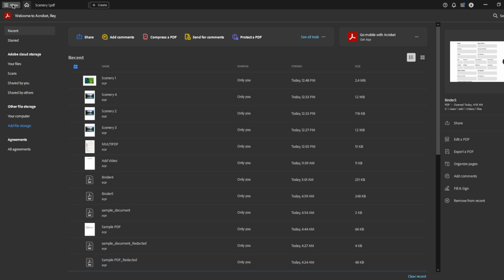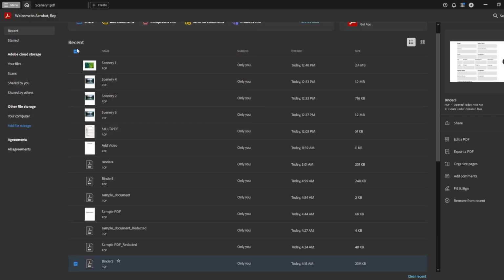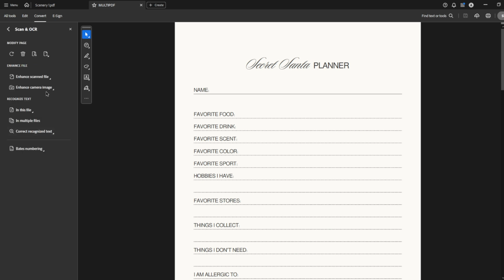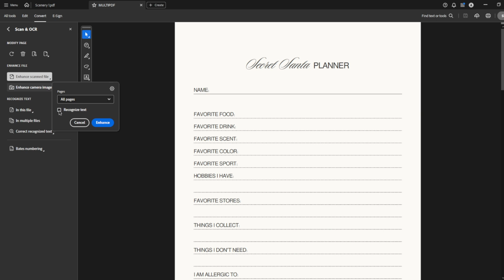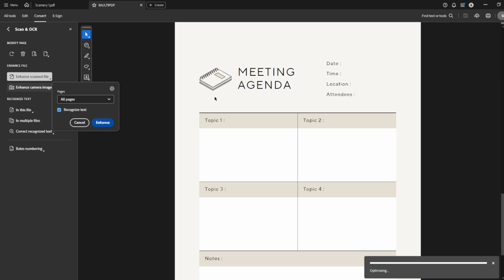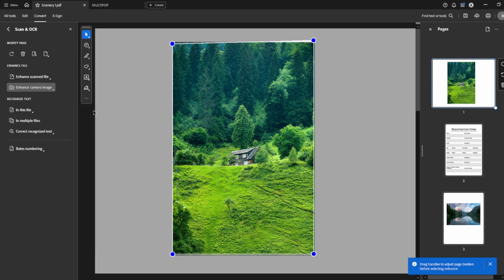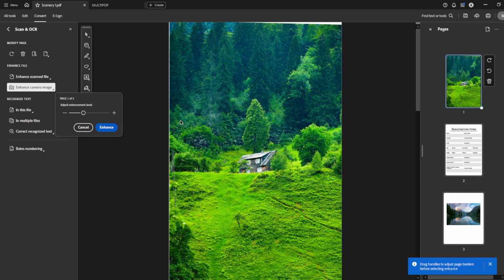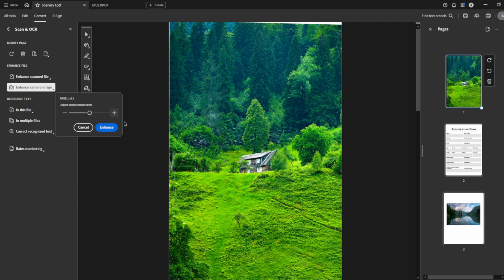How to Use Ocr and Scan Feature Adobe Acrobat Pro DC [2025 Full Guide]